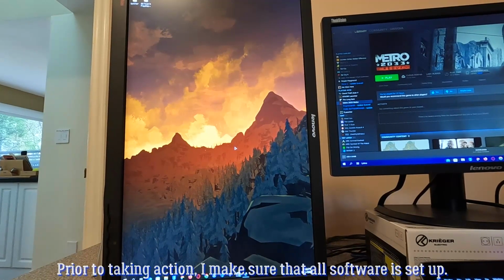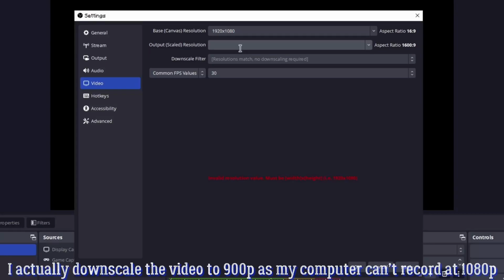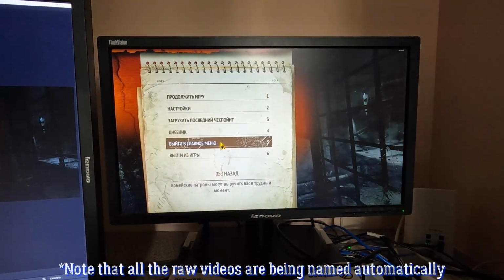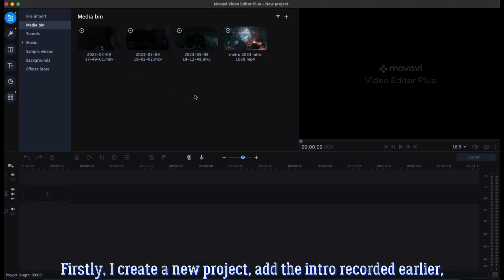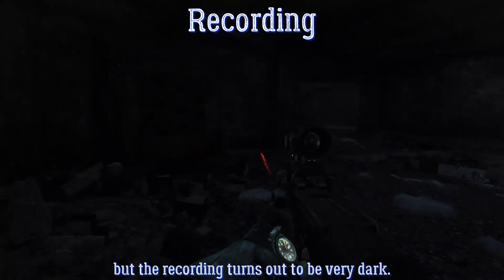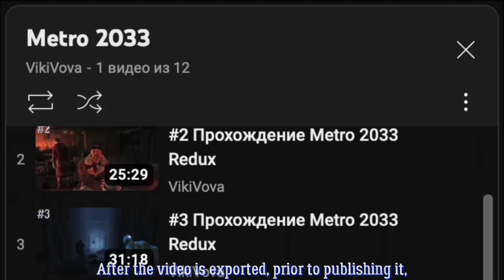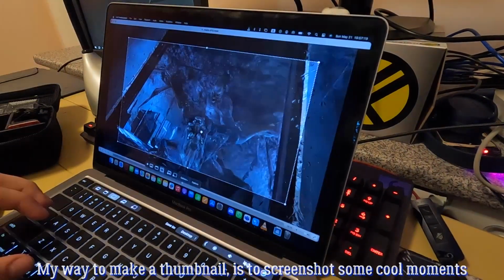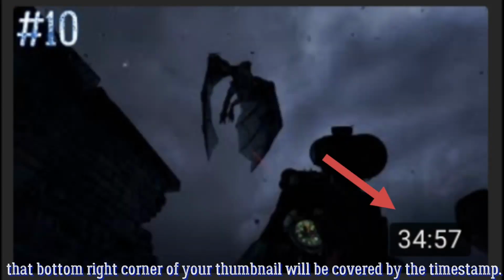[EN] Experimental video - Behind the scenes process of making a gaming video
This is an experimental video, its primary goal was to test and improve my video editing skills and usage of english language.